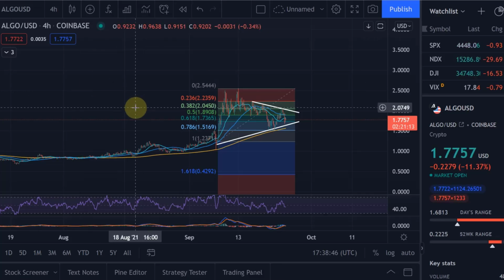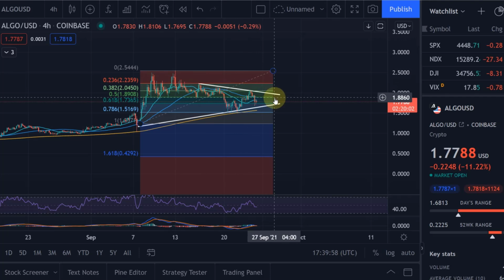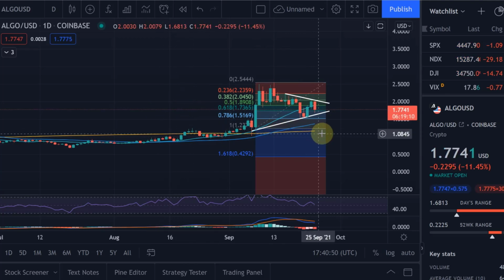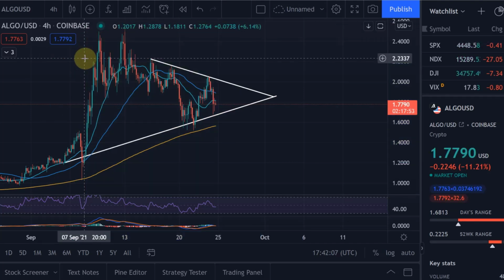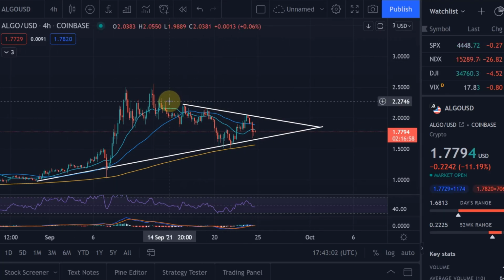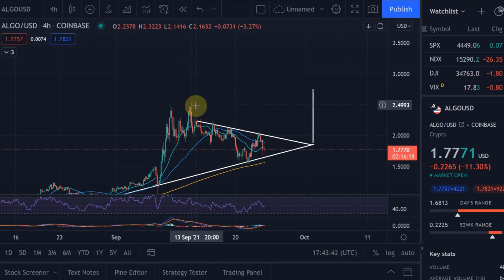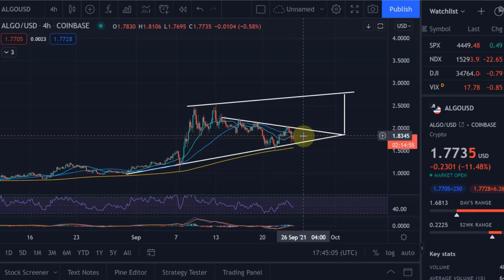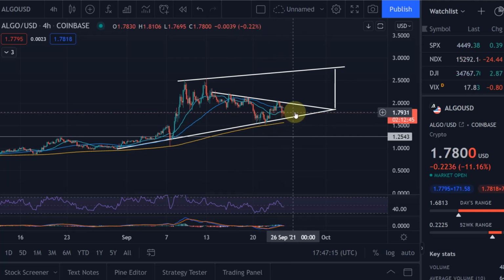Algorand (Algo) Price News Today - Technical Analysis Update, Price Now! Breakout Formation!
Algorand (Algo) Technical Analysis and Price - Why I Bought Algorand! How Does It Compare to Cardano. In this video I talk about a possibly underestimated crypto 3.0 project. An investment fund has recently invested $100 Mio. in this project and I believe it is currently underrated. This might provide a great potential for investors! I also talk about the Algorand Price and carry out a brief technical analysis.